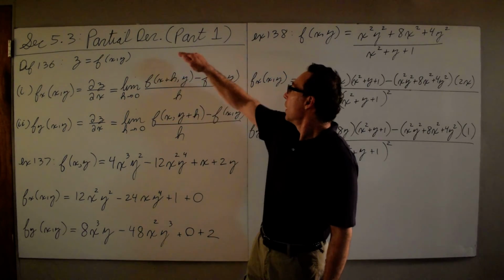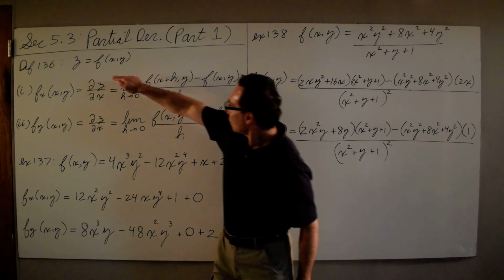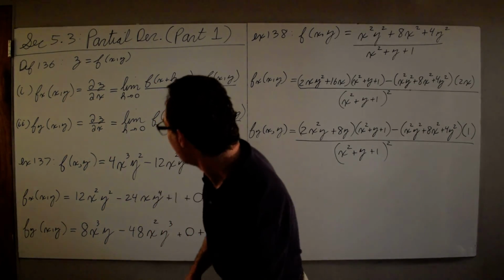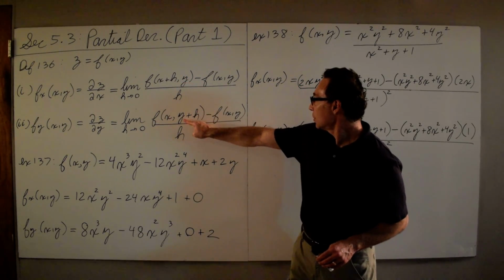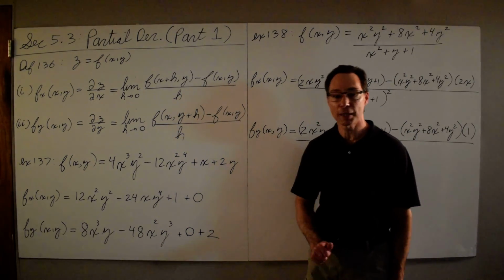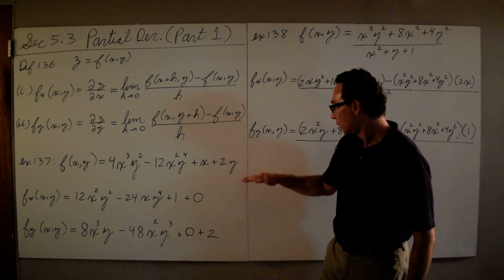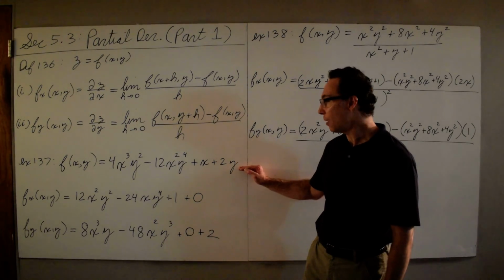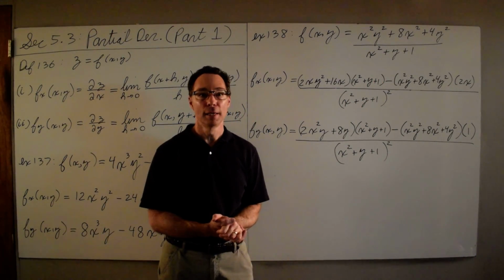Section 5.3 Part 1